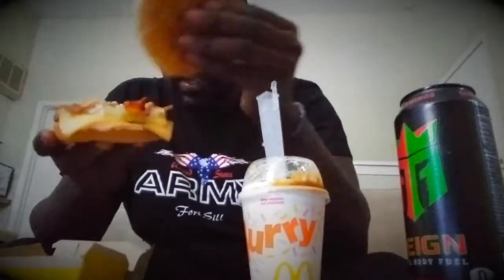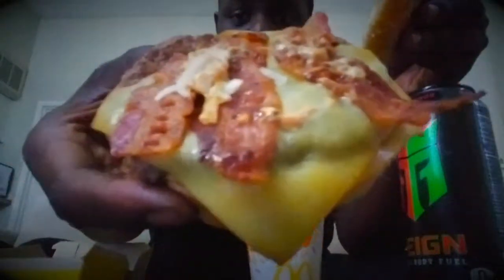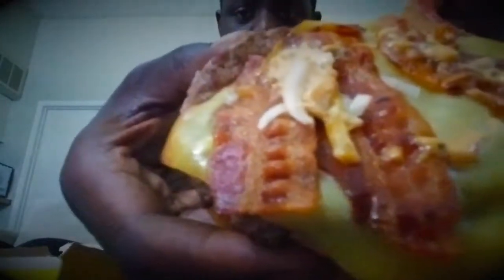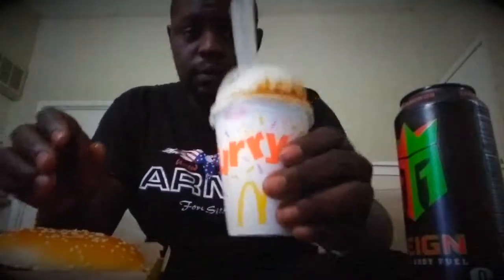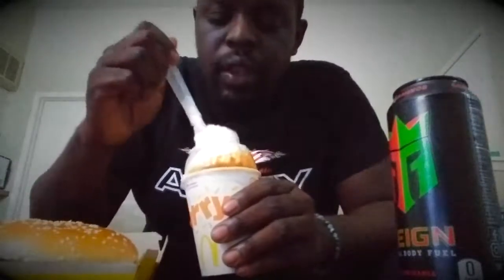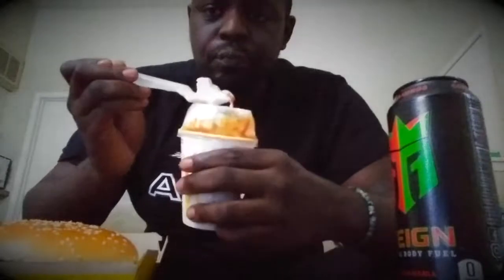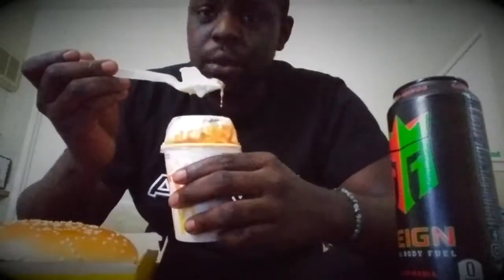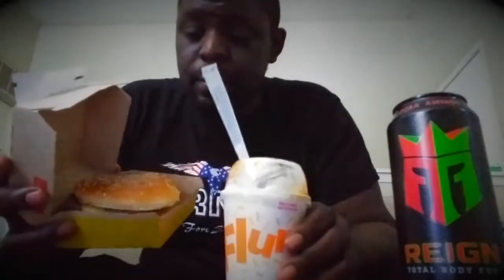Delicious McDonald's International Menu Mukbang ft. Kinyo: McExtreme & Stroopwafel Experience